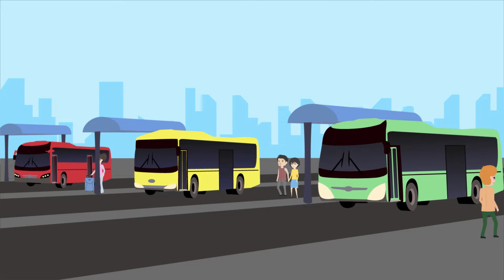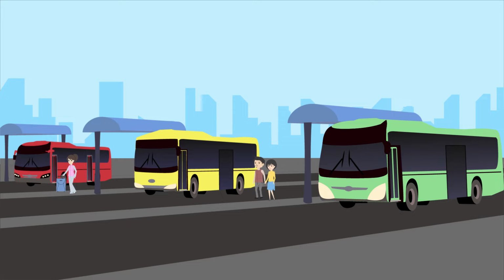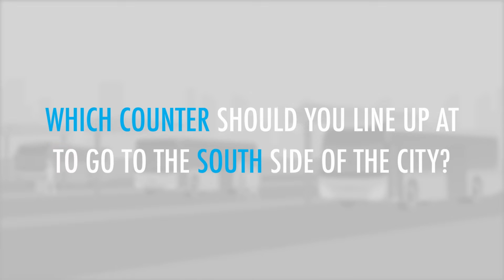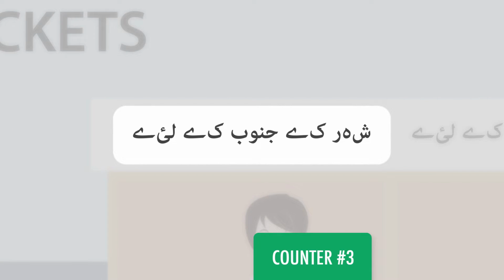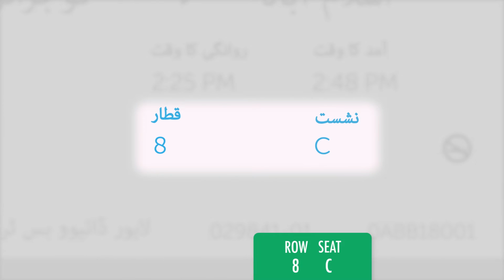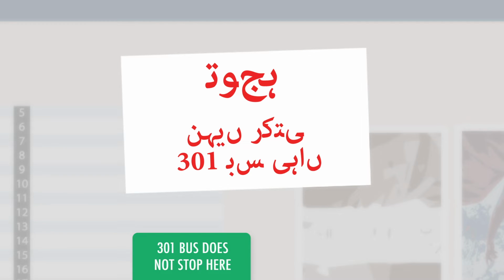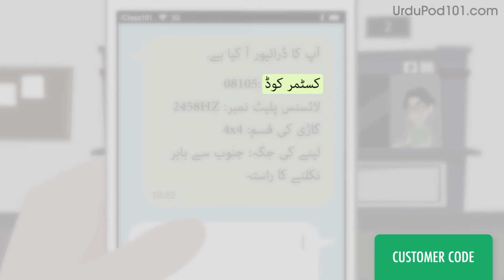10 Minutes of Urdu Reading Comprehension for Absolute Beginners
← Start speaking Urdu like a native, click here and access the best resources to improve your speaking, listening and reading skills!.

If you understand Urdu but can't speak it, this video is for you because we will help you improving your Urdu reading skills!

In this video, you'll practice your Urdu reading comprehension skills. If you want to start learning Urdu, this video is made for you. Our host expresses herself in simple Urdu, with subtitles. This video will challenge your reading and listening comprehension skills and help you progress in your Urdu study.